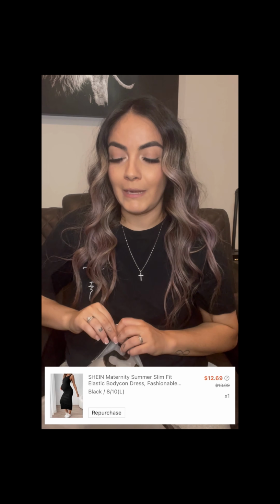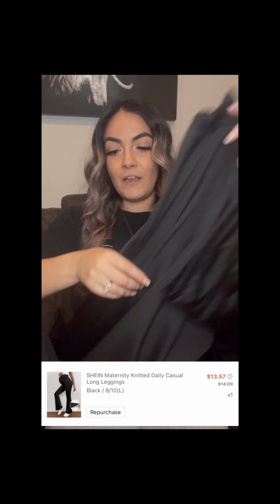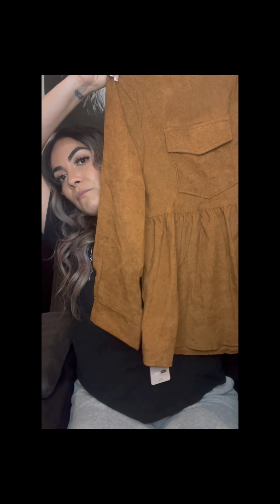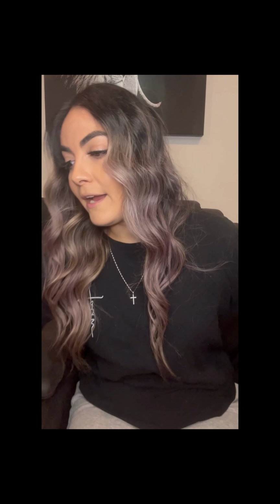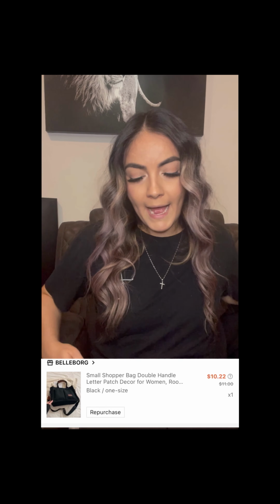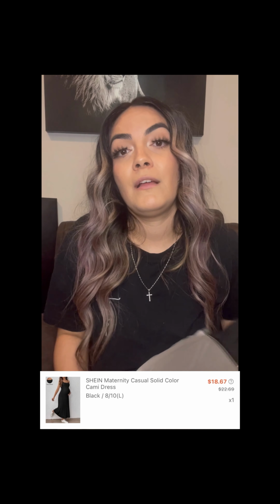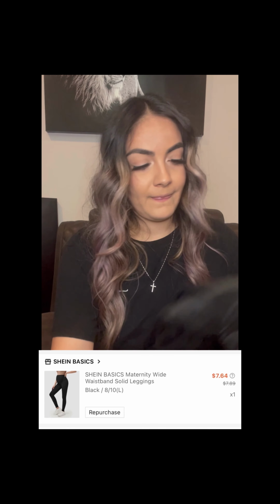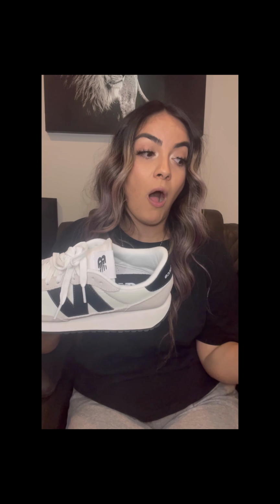SHEIN unboxing Try on Haul